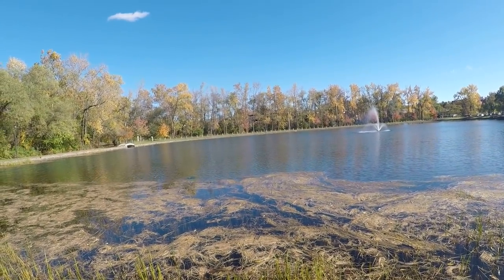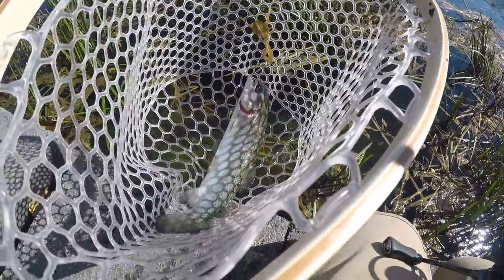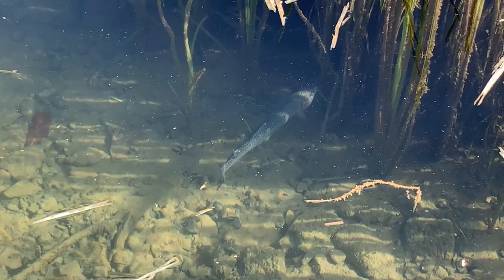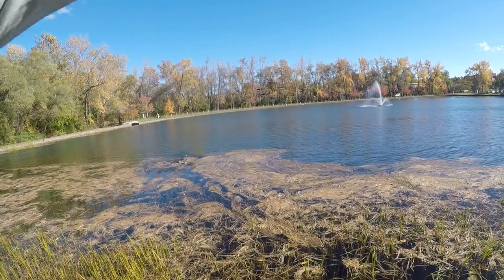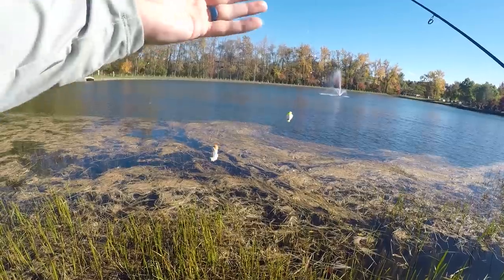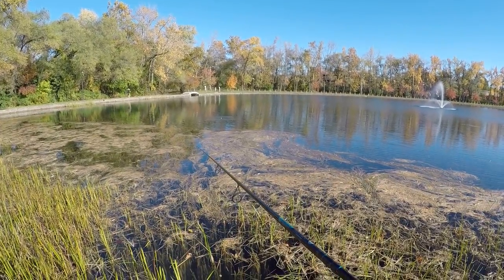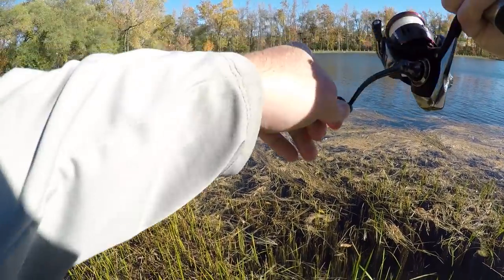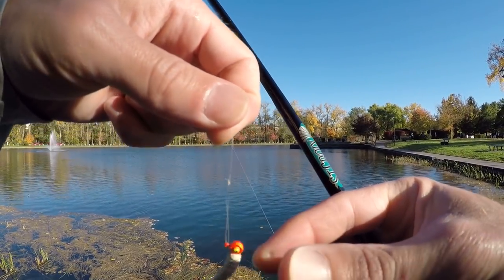Simple & Easy TROUT FISHING Rig/Setup for Ponds & Lakes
In this video I show you guys a simple and easy trout fishing rig/setup for catching trout in ponds and lakes. I went to a local pond in hopes of catching some trout. It was a beautiful fall day. It was very sunny and breezy. The pond I was fishing had super clear water. This setup is a very finesse and natural approach. It works great for pressured trout. This rig is very simple and easy to setup. All of the components are easy to find and affordable. Give this trout fishing rig a try next time you go out to the pond or lake.

-Power Honey Worm
-Fishing Rod
-Fishing Reel
-Ice Jig Hook
-Split Shot Weights
-Weighted Bobber
-Fishing Line
-Frogg Togg Waders
-Wading Boots
-Tackle Bag